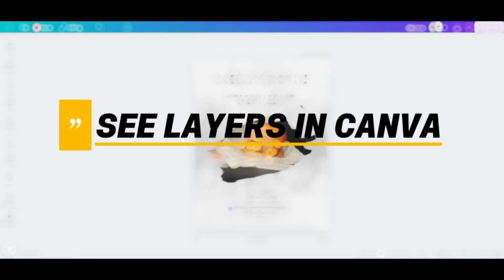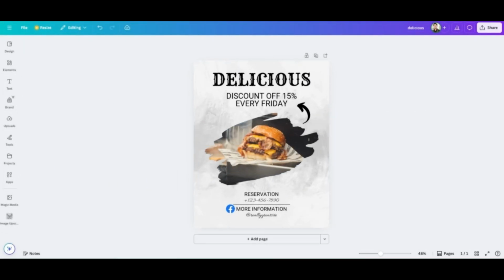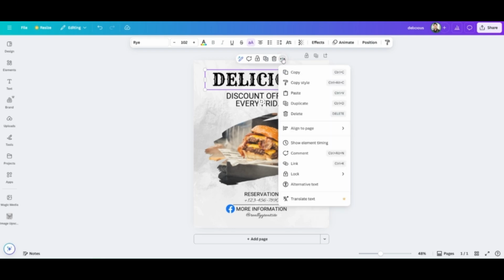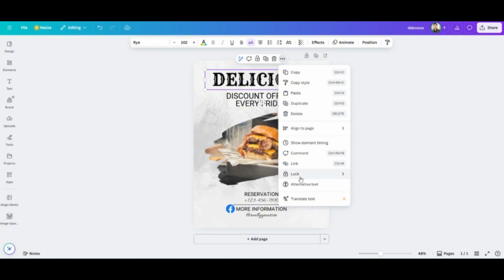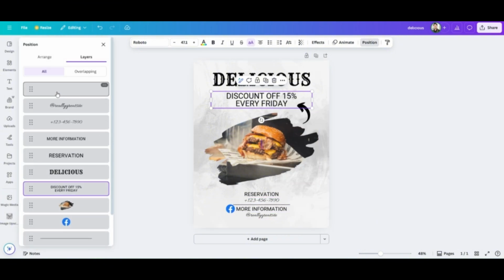How to See Layers on Canva 2025 | Simply Quick Tutorial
Discover how to view and manage layers in Canva in 2025.
Learn to organize design elements using Canva’s layering tools.

✅ What you’ll learn:

Viewing and arranging layers
Managing complex designs efficiently

In this video I will show you how to see layers on canva
Here you are a qiuck tutorial

Learn more how to see layers on CANVA learn more and follow @SimplyQuickTutorials. 2025